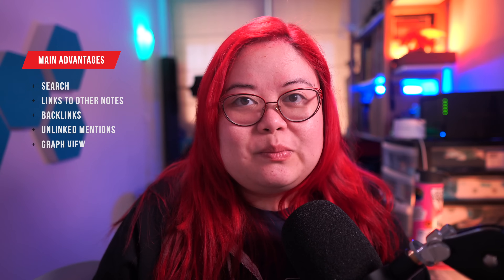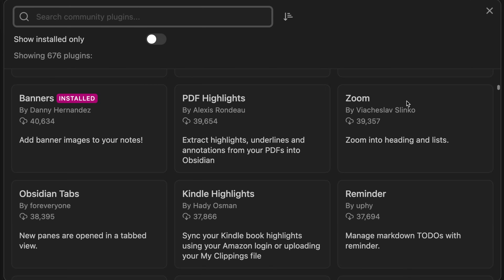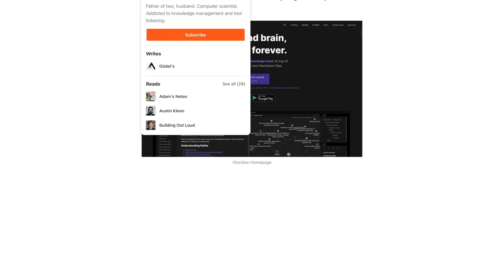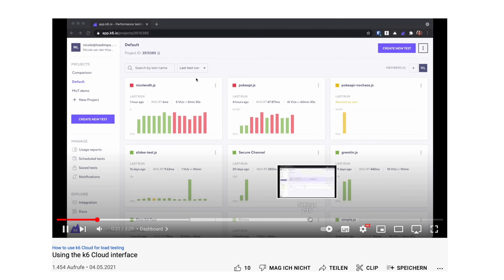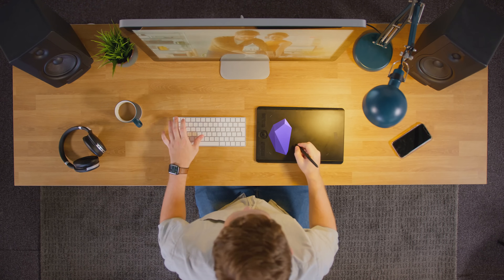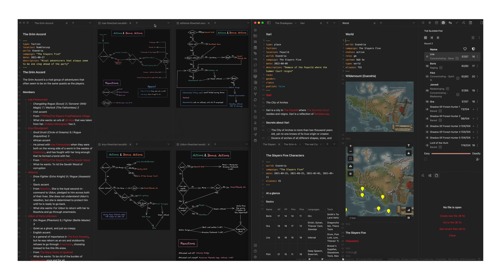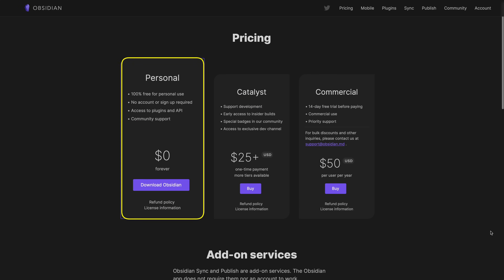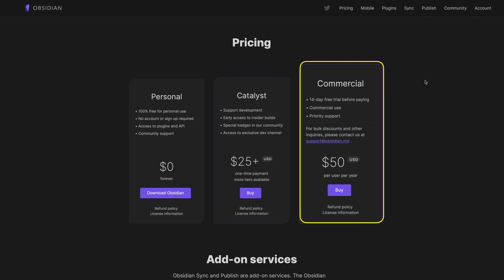Overview of Obsidian (Obsidian for Everyone announcement)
Here's an overview of Obsidian: what it is, why everyone's using it, and how to get started with Obsidian for beginners with a brand new course called Obsidian for Everyone. I'm extremely proud of the course and I can't wait to share it with you after working on it for what seems like forever. It contains everything you need to know to use Obsidian -- but without installing any third-party community plugins.

// TIMESTAMPS

00:00 Intro
01:27 What is Obsidian?
04:43 What Obsidian is good at
06:08 What Obsidian is not good at
08:32 Pricing
10:53 Obsidian for beginners course